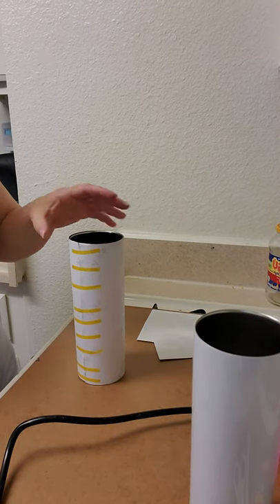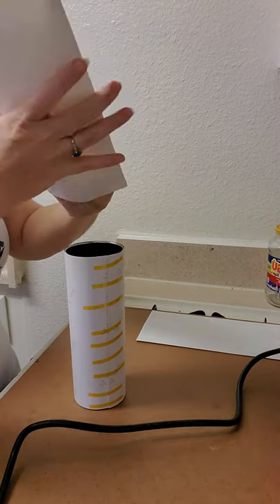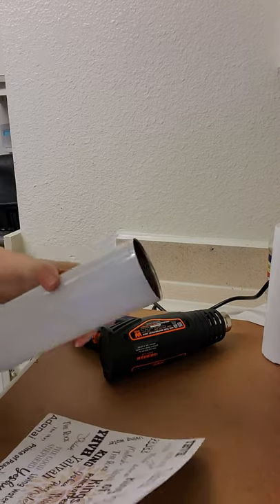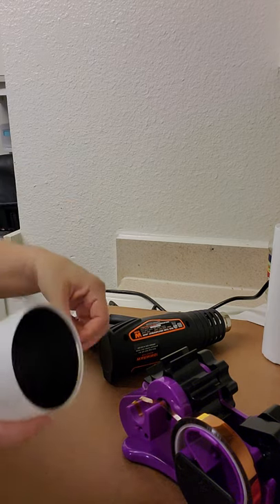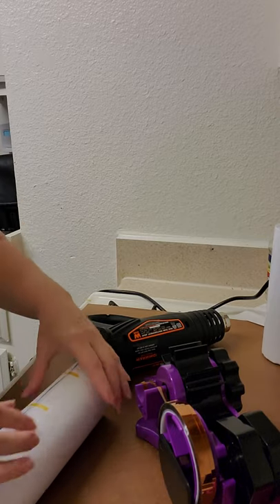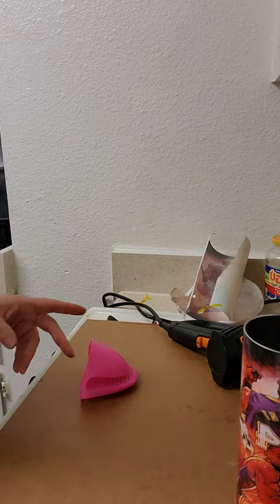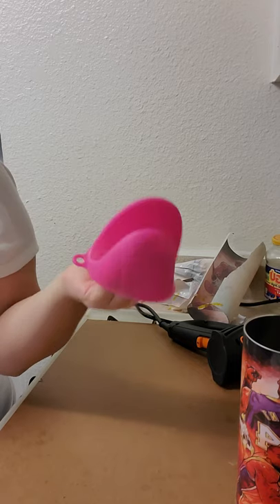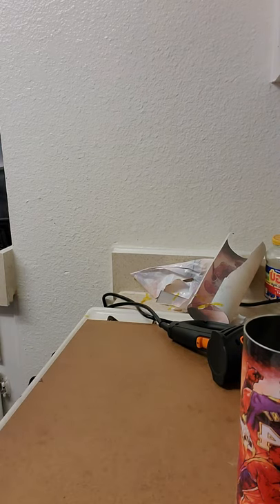How to sublimate a 20-oz skinny Tumbler in convection oven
These are made for sublimation they are coated you can't get them at walmart or Amazon.

You have to get them from sublimation company.

Sub printer, Sub ink, Sub paper, Heat tape, Sub Tumbler , Sublimation shrink wrap

You can not use the oven you cook food in.
All convection oven are different you have find your sweet spot on temp try 375-385F for 5-6mins
make sure it is tall enough for it to stand up.

Here a few places that have Tumblers 20oz & shrink wrap  get as close has you can to 4.9x9.8 shrink wrap they all carry diff sizes.

Tumbler am using is a little tapered at the bottom. Design is 8.2 tall x 9.2 I cut from the bottom going up a little bit make sure it does not overlay.

You can find silicone potholder anywhere

You will need one of these make sure its running at the right heat.
Oven Thermometer

Convection Oven

Heat Gun